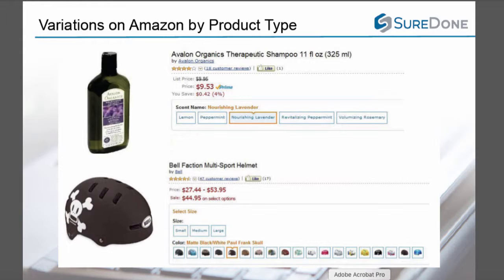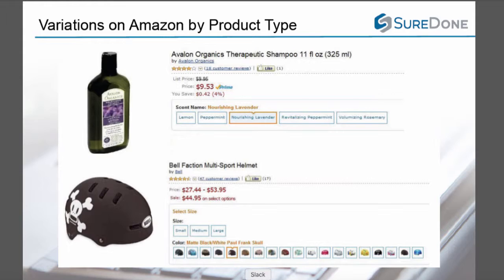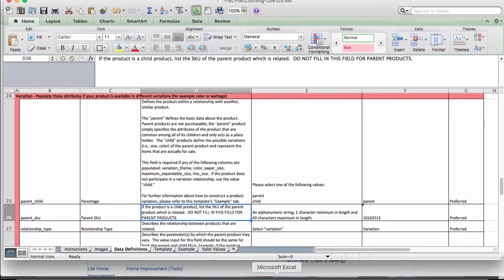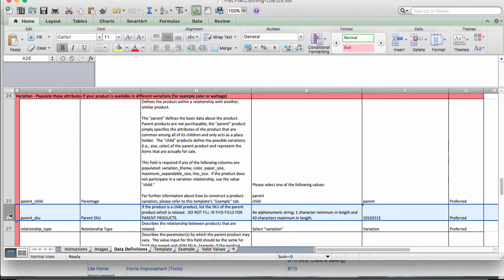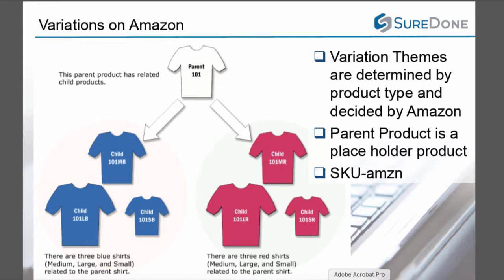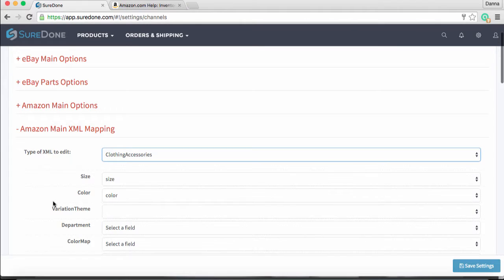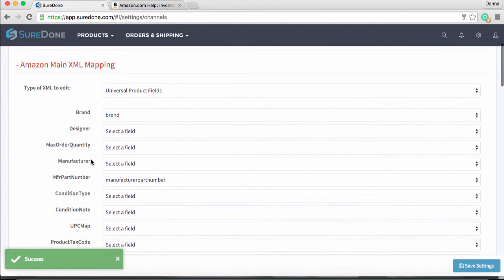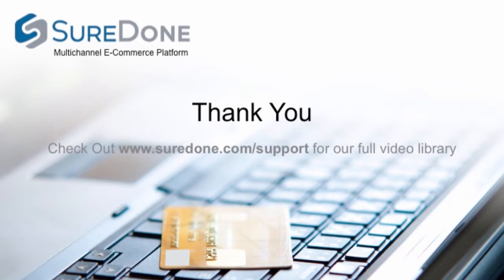SureDone: Variations Training (3 of 5) - Amazon Variations